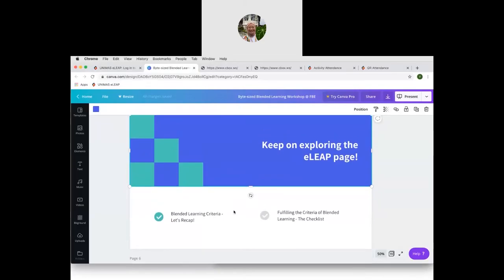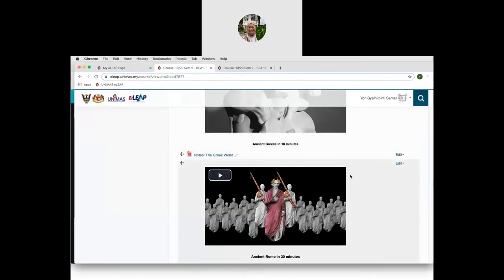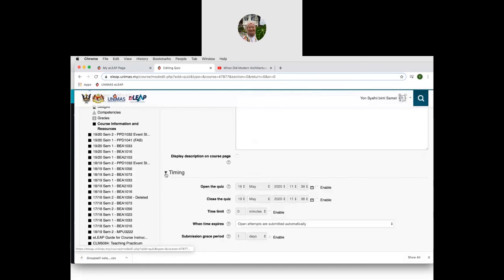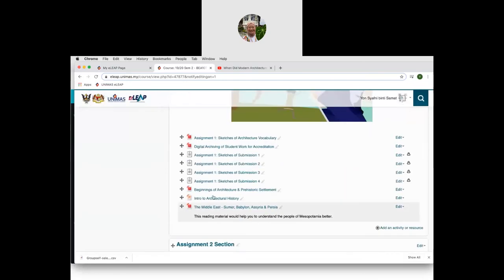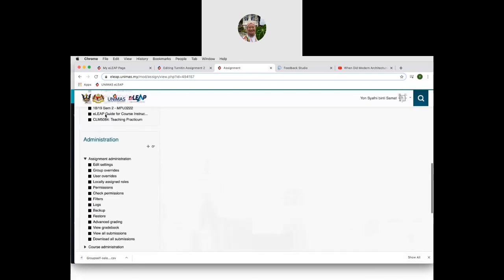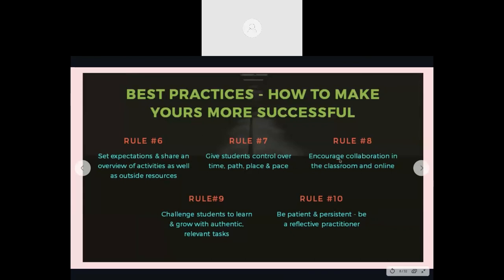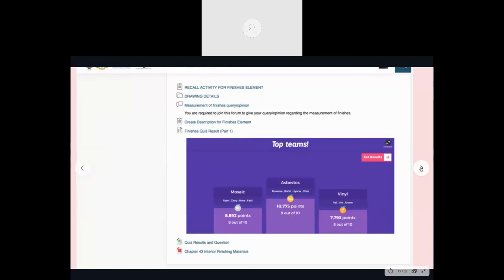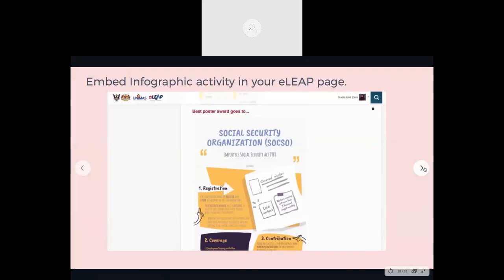Useful eLEAP and External Tools for Blended Learning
Byte-Size Blended Learning @ Faculty of Built Environment (Semester 2-2019/2020)

Objective: To prepare Semester 2-2019/2020 courses for fully online teaching and learning on eLEAP.

Speakers for this session are:
1. Mdm Yon Syafni Samat (Faculty of Built Environment)
2. Sr Nadia Zaini (Faculty of Built Environment)